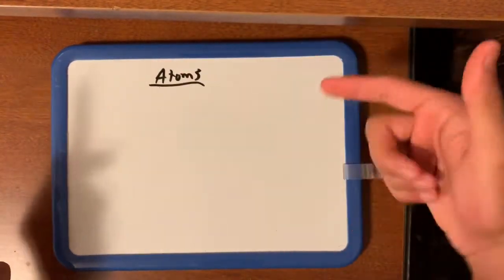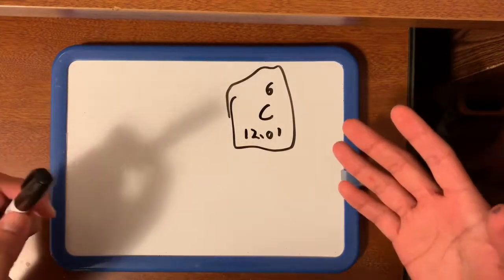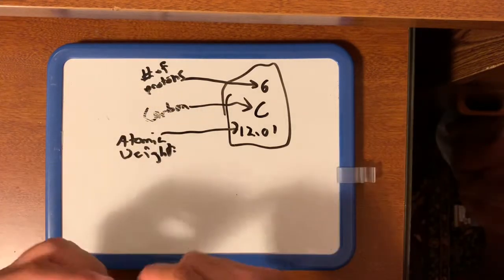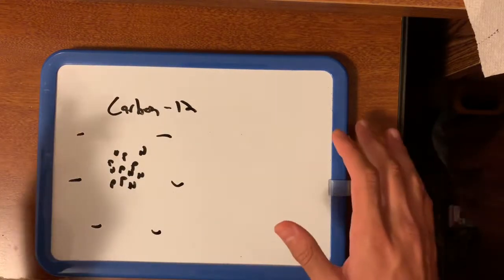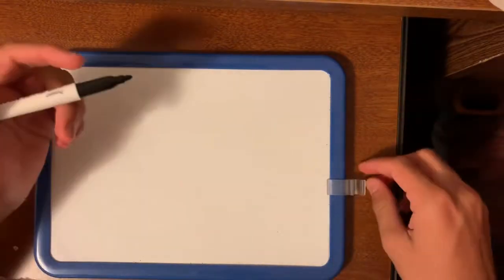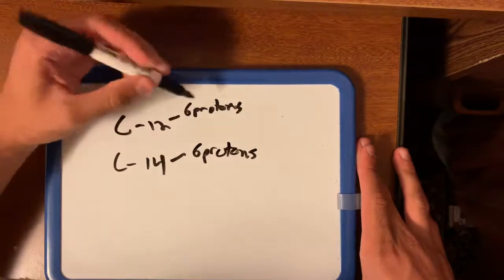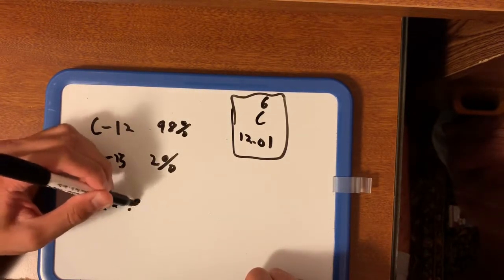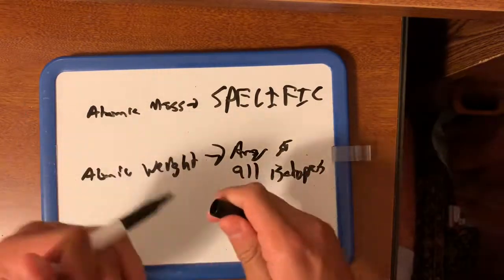Atoms and Atomic Weight/Mass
I explain what atoms are and look into what a periodic table shows in one square. I also talk about atomic weight/mass.